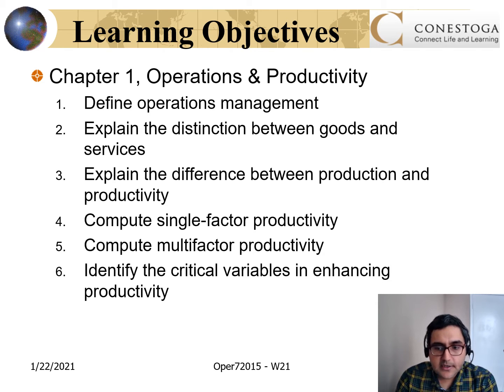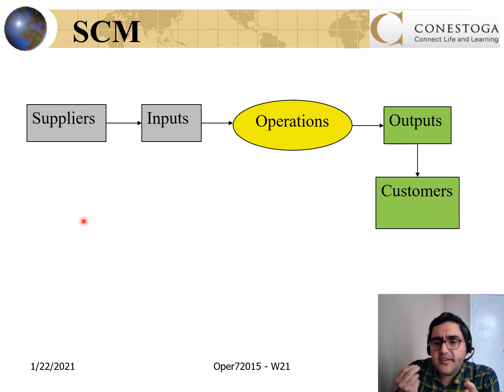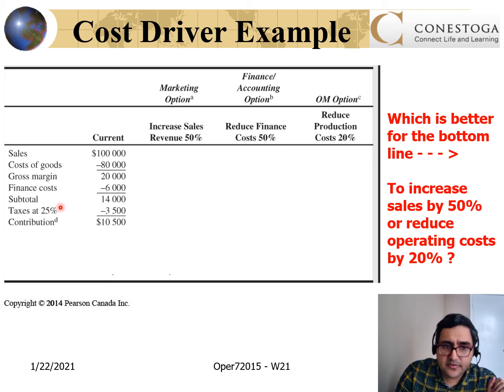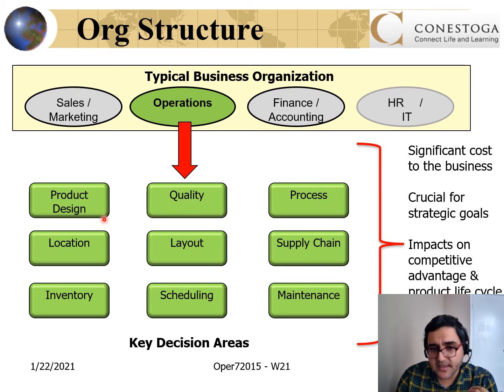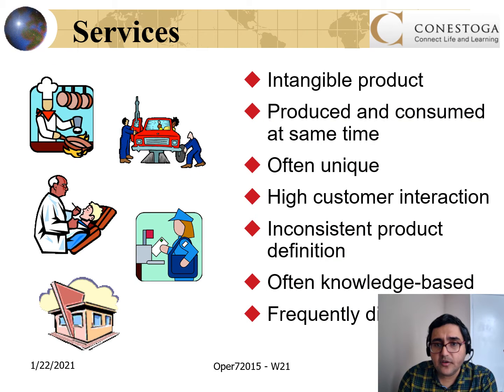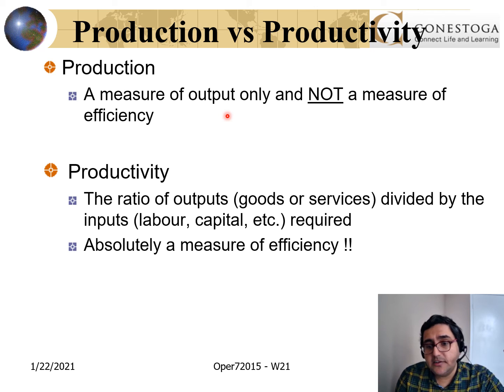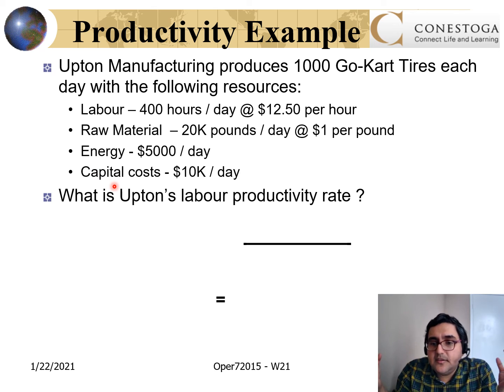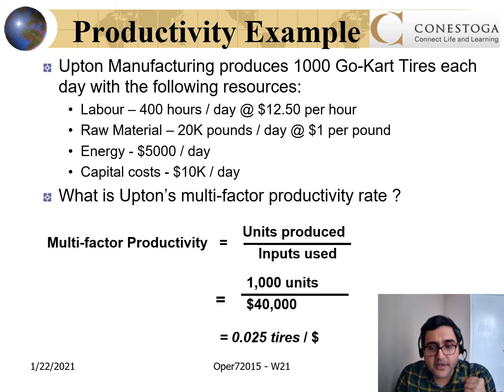Week 2_Introduction to Operations Management _OPER72015